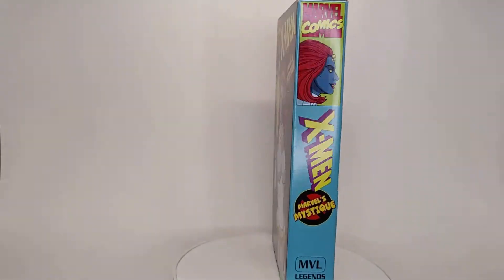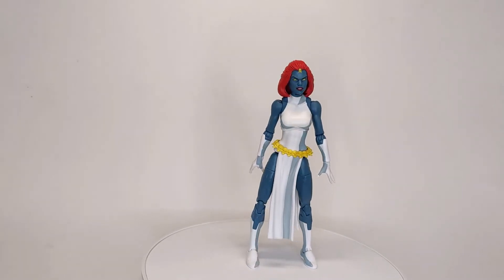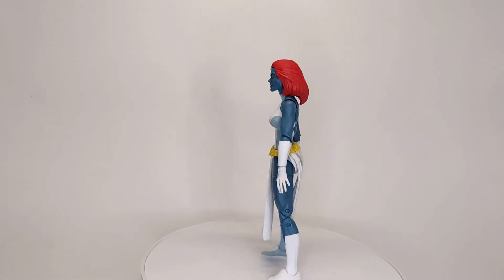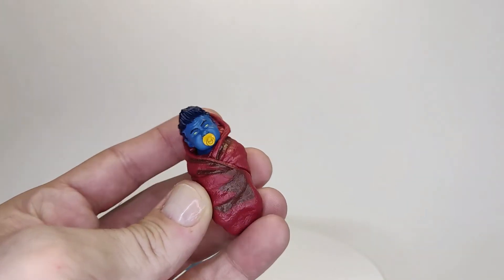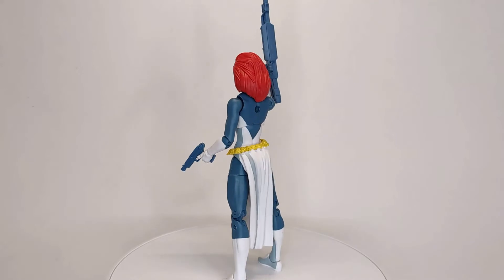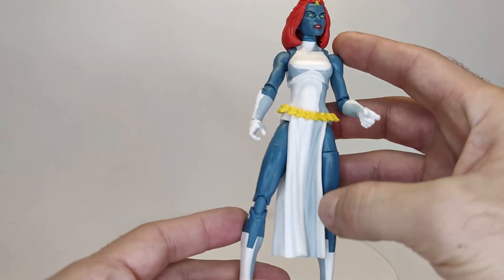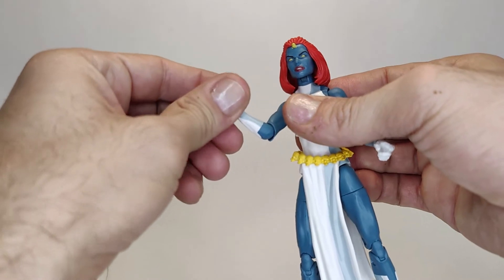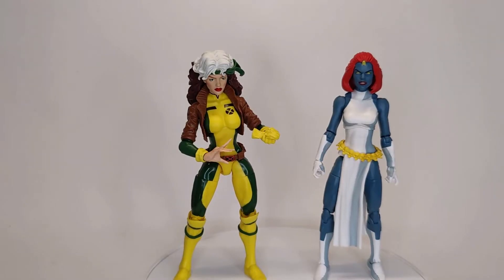Marvel Legends MYSTIQUE! X-men Animated Series REVIEW!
taking a look at the latest vhs release from hasbro for the xmen